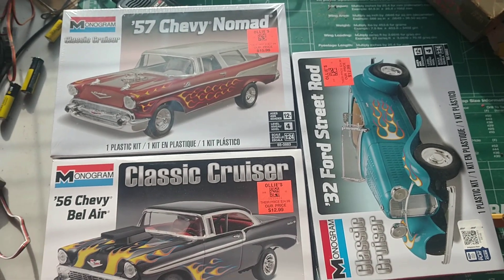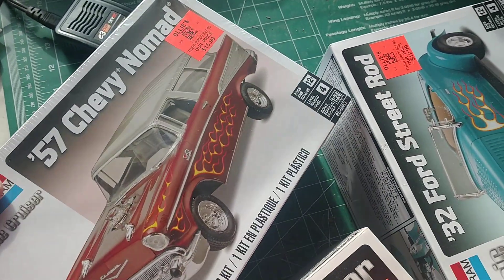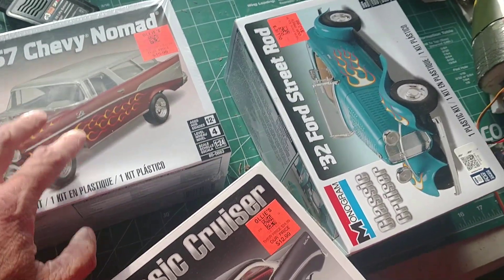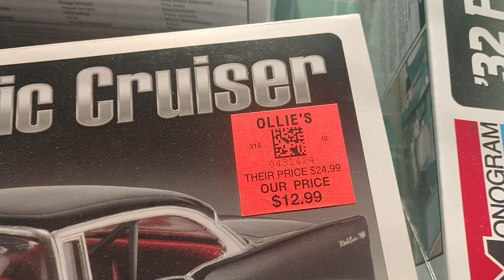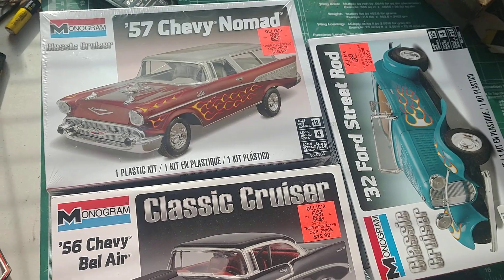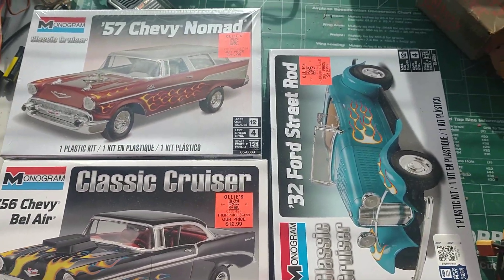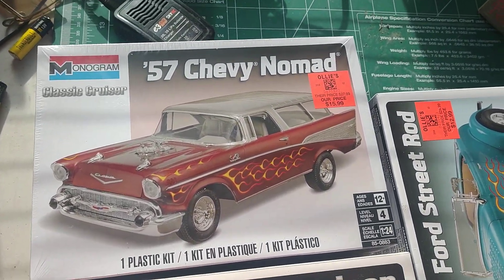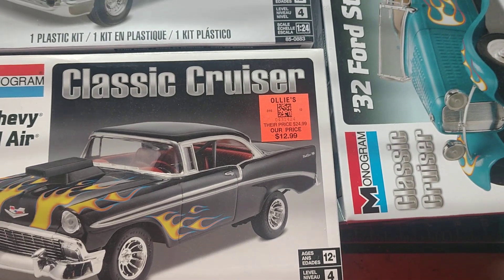Ollie's model kit question ❓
I'm just wondering if these monogram model kits are actually made for Ollie's?
The price tag stickers are nicely placed on the cardboard box itself with the factory plastic wrap over the price tag.
I'm just curious what your thoughts are on these.